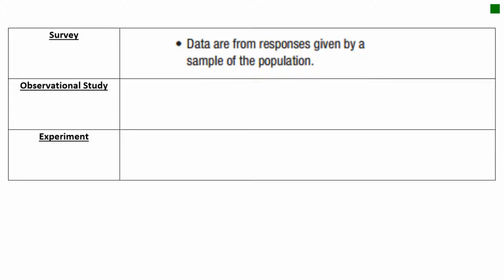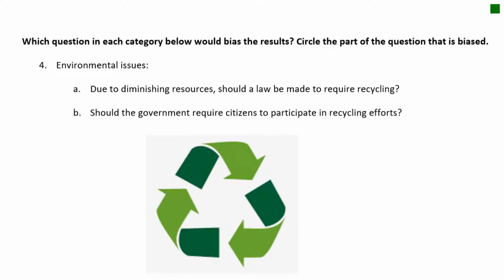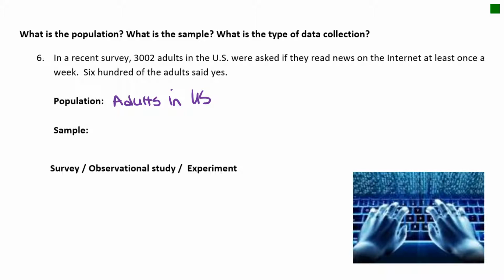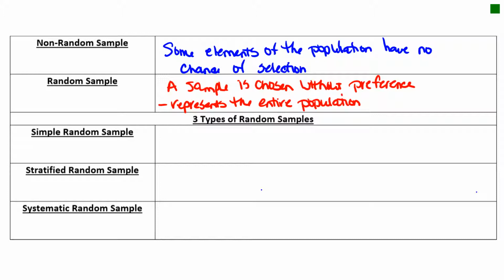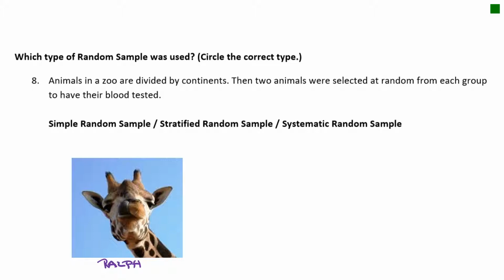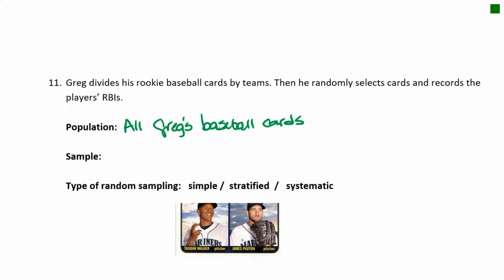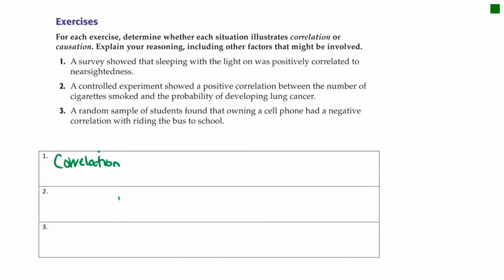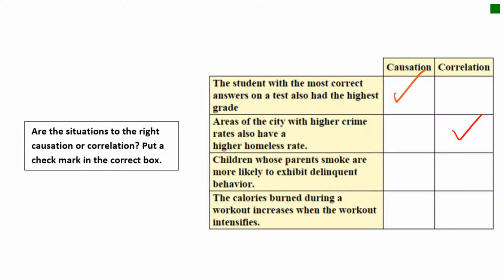8 4 Probability & Statistics 1